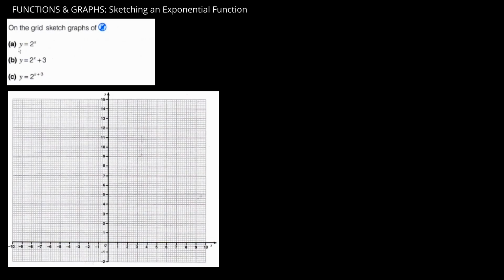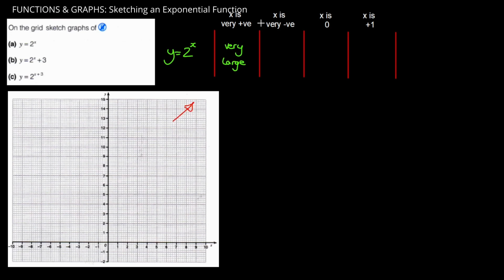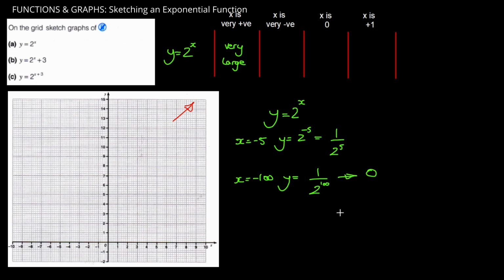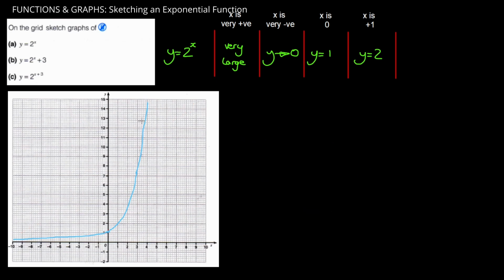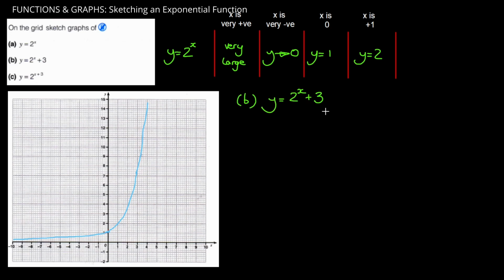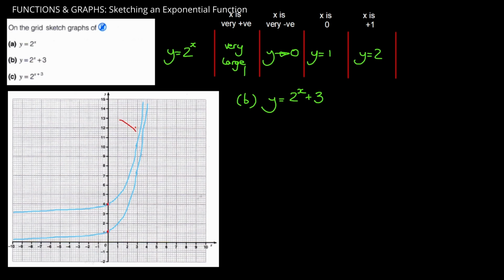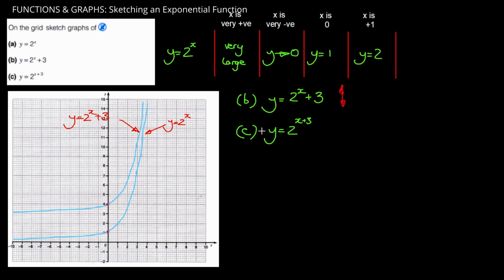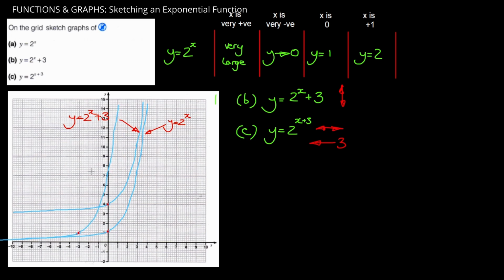6. FUNCTIONS & GRAPHS: Sketching an Exponential Function